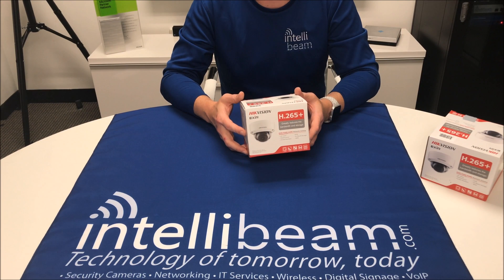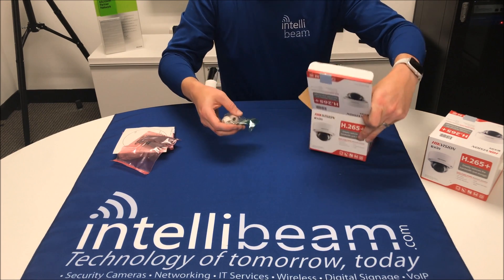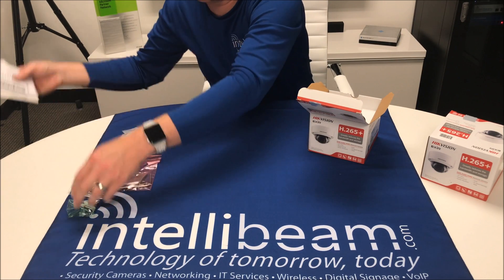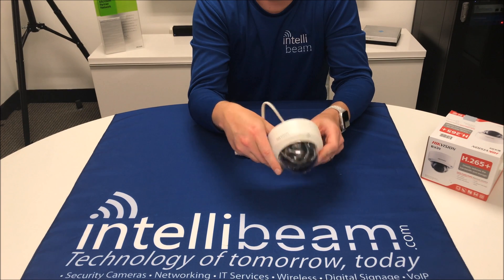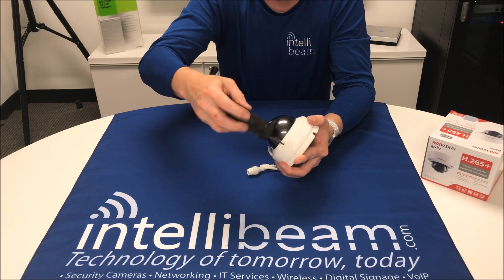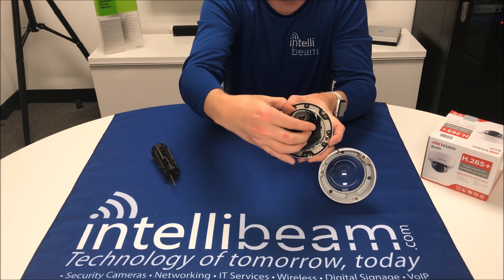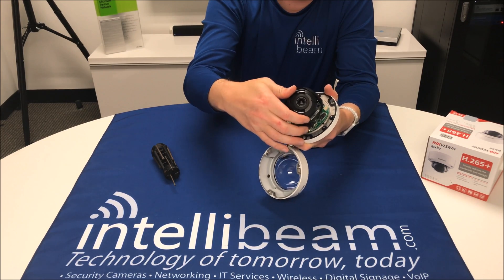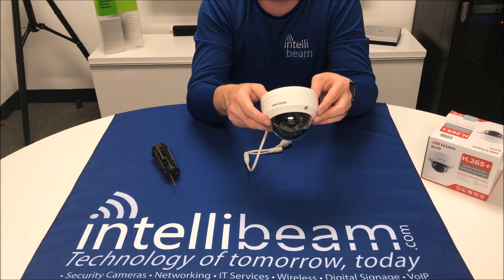Hikvision DS-2CD2185FWD 8MP EXIR Dome unboxing by Intellibeam.com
Hikvision DS-2CD2185FWD 8MP & DS-2CD2155FWD 5MP Dome unboxing.

 • Max. 3840 × 2160@20fps
 • 2.8 mm/4 mm/6 mm/8 mm/12 mm fixed lens, optional
 • H.265, H.265+, H.264+, H.264
 •120dB Wide Dynamic Range
 • 3D Digital Noise Reduction
 • DC12V & PoE (802.3af)
 • IR range: 30m
 • Support on-board storage, up to 128 GB
 • IP67, IK10

Facebook.com/intellibeam
Twitter.com/intellibeam